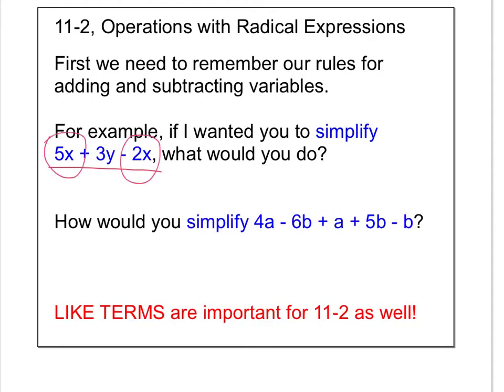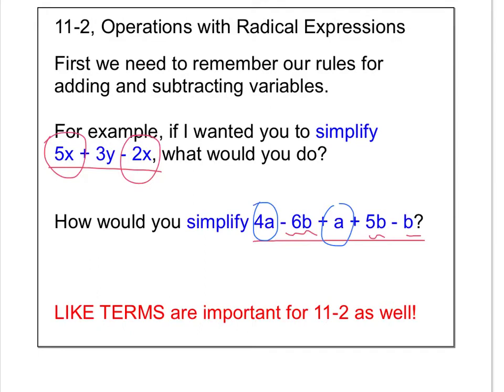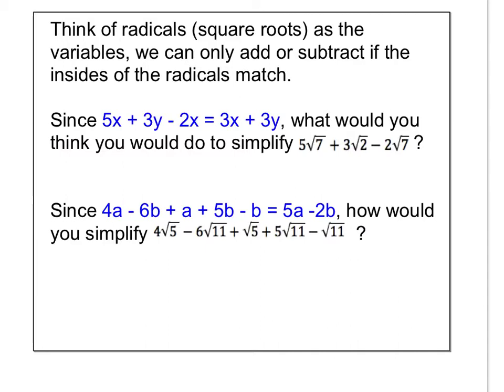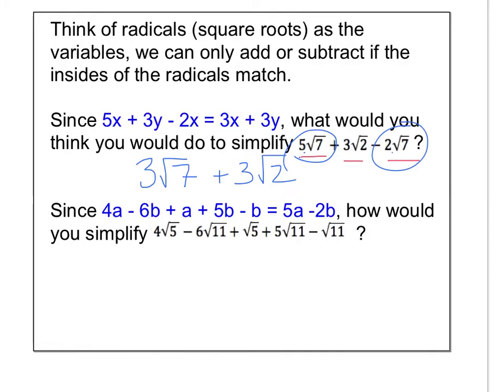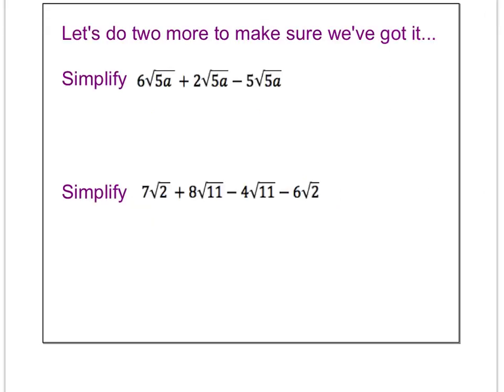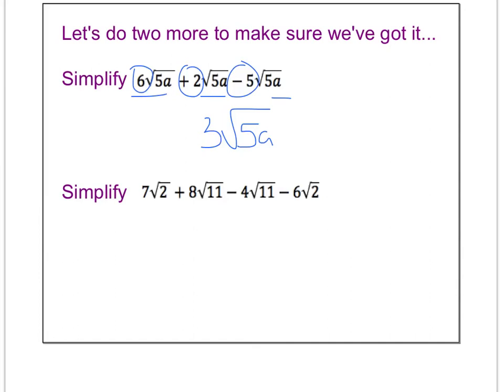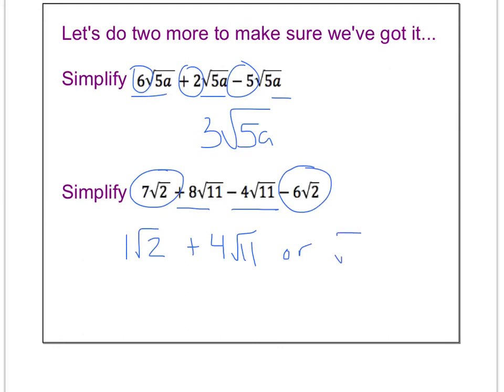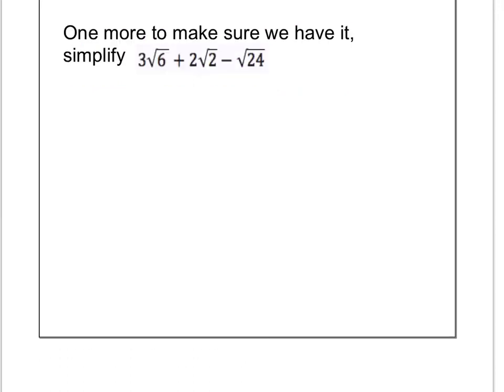11 2 notes adm